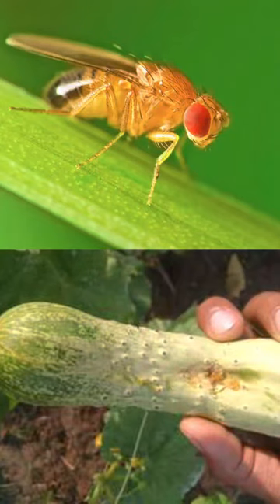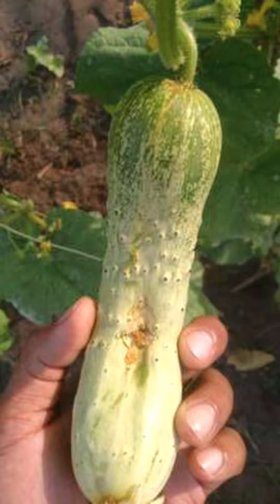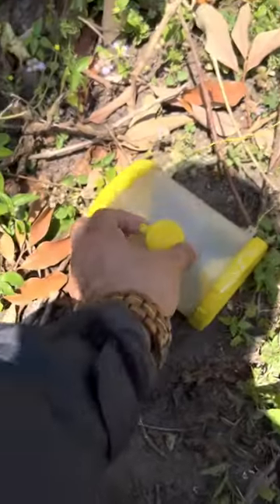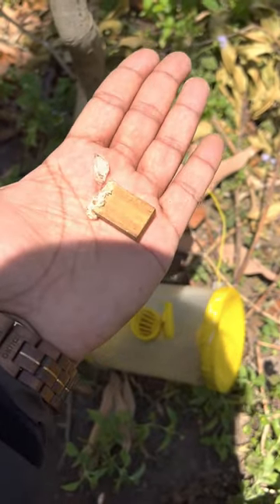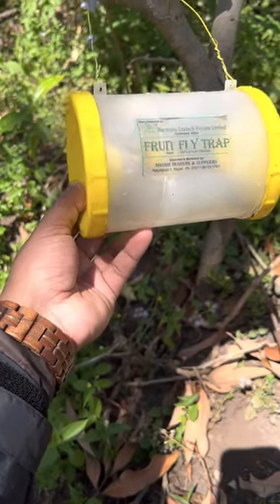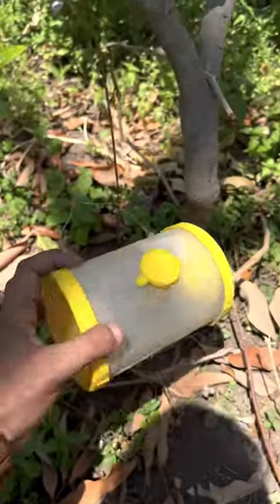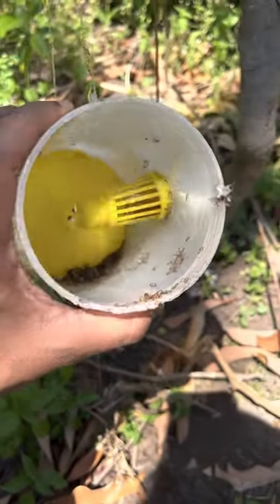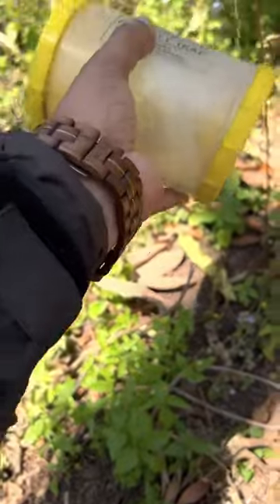How to control Fruit Fly in Vegetables || औश किरा नियन्त्रण सजिलो उपाय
Are you tired of seeing your orchard destroyed by fruit-loving pests? Look no further than pheromone traps for effective and eco-friendly control!

In this video, we'll show you how to use pheromone traps to protect your fruit trees from common pests like apple maggots, codling moths, and oriental fruit moths. You'll learn how to properly install the traps and when to replace them to ensure maximum effectiveness. We'll also discuss the advantages of using pheromone traps over traditional chemical pesticides, including their low toxicity and minimal impact on beneficial insects. Whether you're a seasoned orchardist or just starting out, this video is a must-watch for anyone looking for a safe and effective way to control fruit-loving pests. So sit back, relax, and learn how to keep your fruit trees healthy and pest-free with pheromone traps!.

See u there

Creator/Presenter/editor: Sambat Ranabhat (M.Sc. Ag Soil Science)